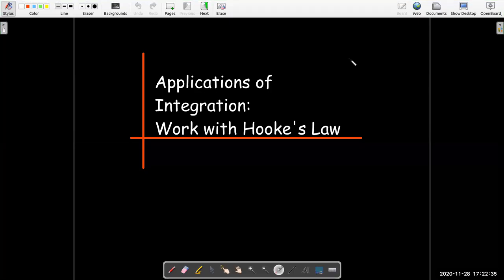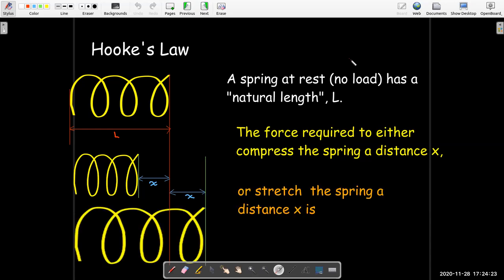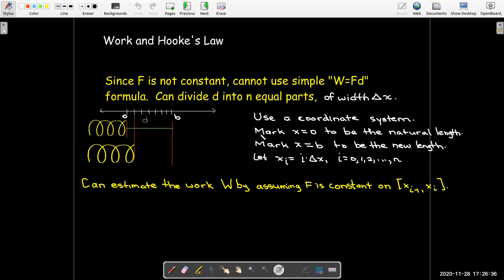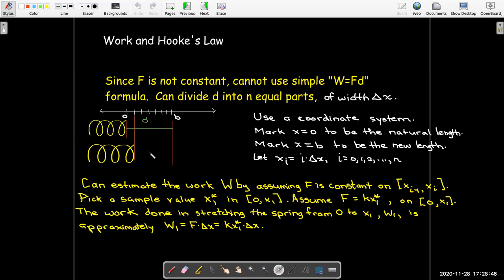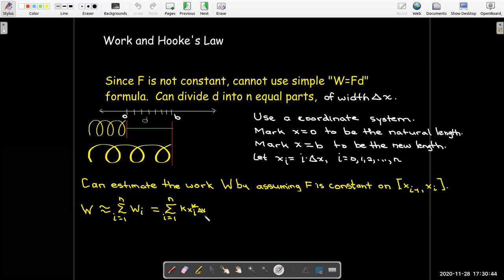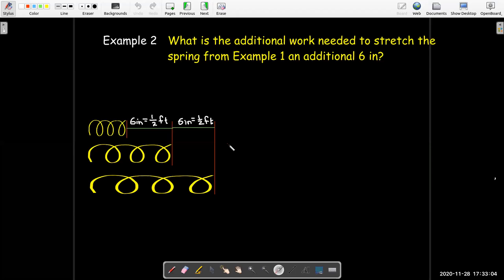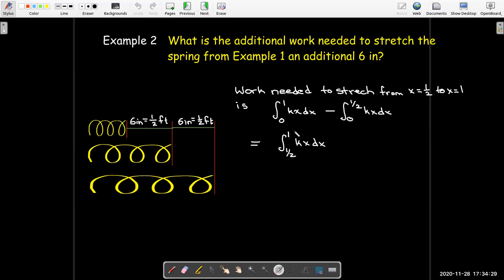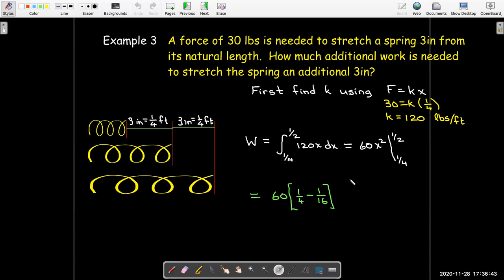Applications of Integration: Work (Spring problems)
We use Hooke's Law and integration to solve work problems involving springs.